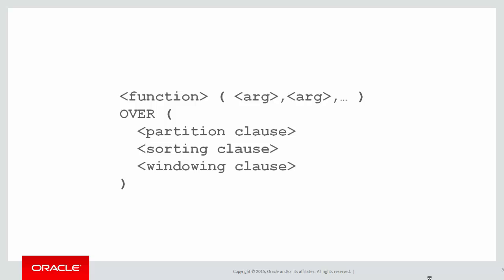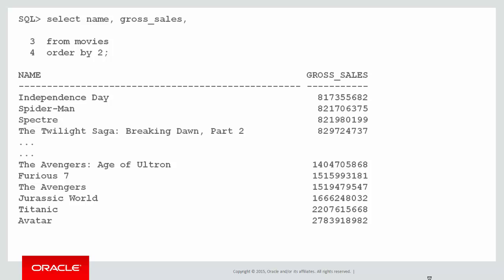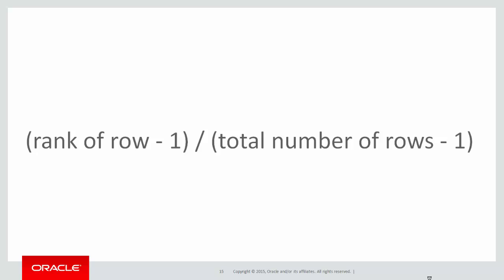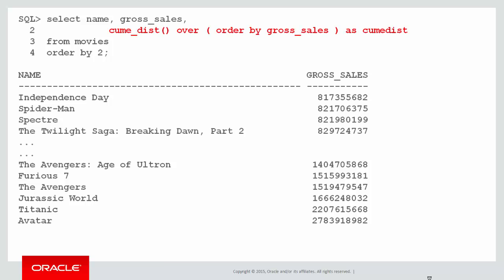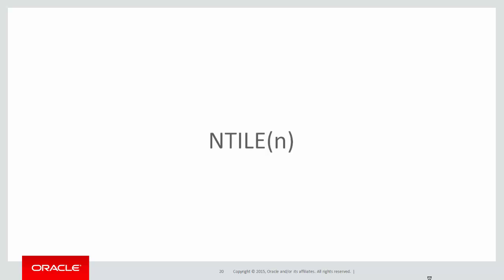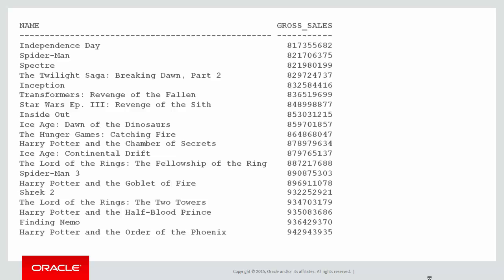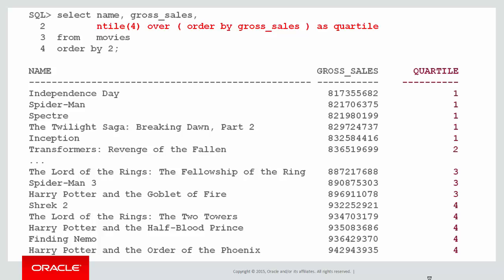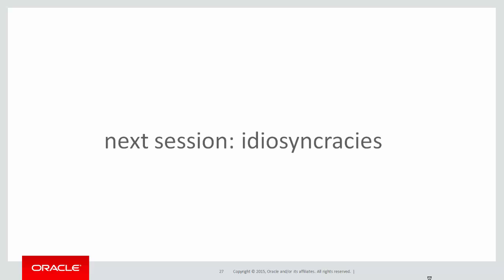KISS series on Analytics: 04 More ranking options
Welcome to the KISS video series.  Solving problems that typically required complicated SQL in the past, that can now be easily solved with Analytic SQL syntax.  In this session, we look at more esoteric ranking functions with a more statistical background

The sample problem we'll solve is: Show me distributions of Hollywood movie box office sales using PERCENT_RANK, CUME_DIST and NTILE (quartile, decile, tertile, etc)